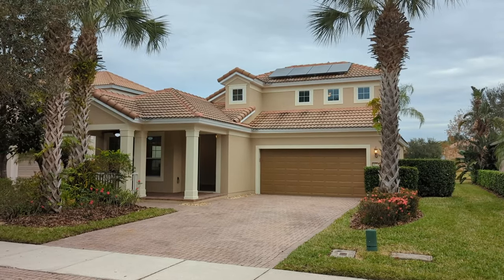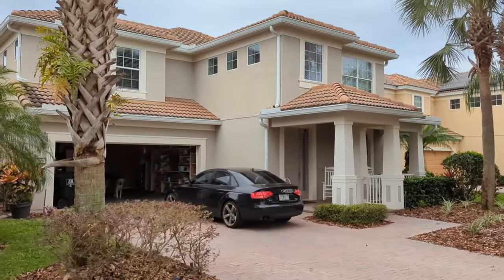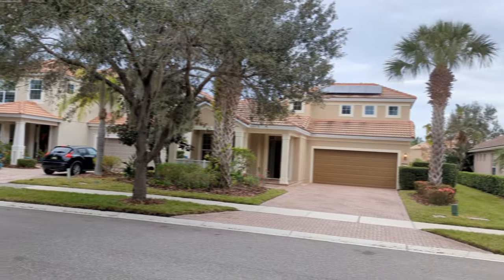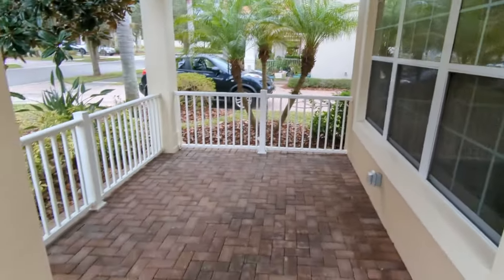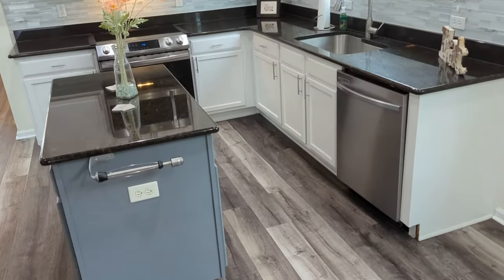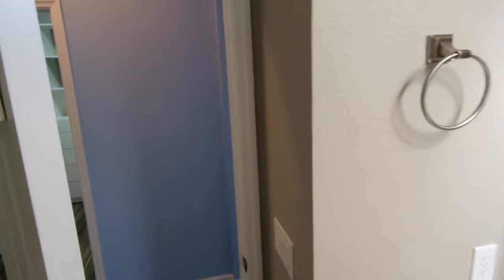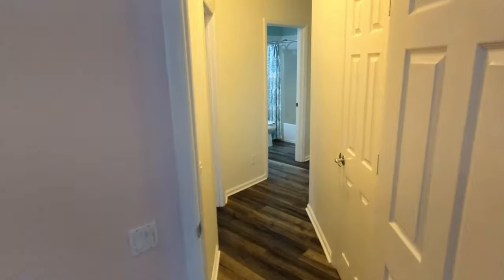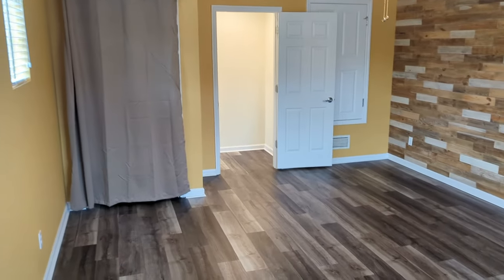11739 Barletta Dr, FL 32827 | VillageWalk at Lake Nona | Top Orlando Realtor Scott Garrison | Long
Best Virtual Tour of Orlando Real Estate Property by Re/Max Town & Country Top Orlando REALTOR SCOTT GARRISON of The Garrison Brothers Realtor Team located at: 11739 Barletta Dr, Orlando FL, 32827 in VillageWalk at Lake Nona subdivision.

Looking for a Best Top Real Estate Realtor in Orlando or Central Florida, or a Best Re/Max Town and Country Winter Springs Real Estate Agent like Realtor Scott Garrison? Or a Top ReMax Realtor in an area city like Longwood, Winter Park, Maitland, Oviedo, Winter Springs or Casselberry? - Contact Top Central Florida Realtor Scott Garrison PA with Re/Max Town and Country and Garrison Brothers Real Estate Team in Winter Springs, FL